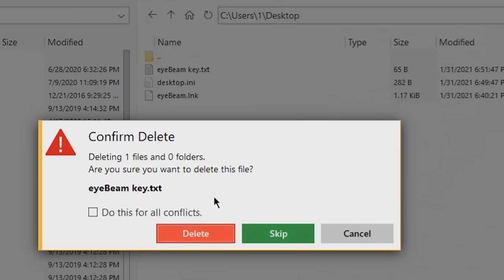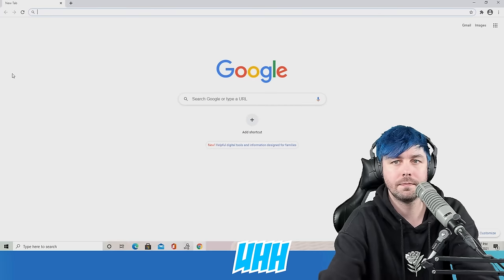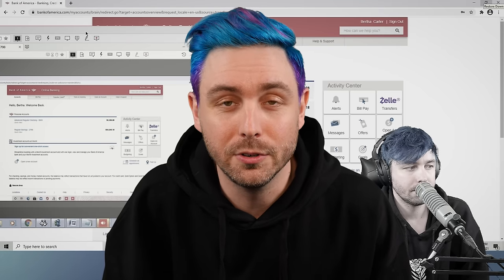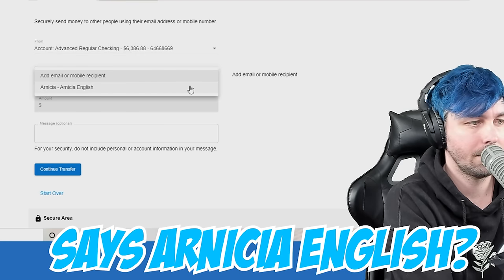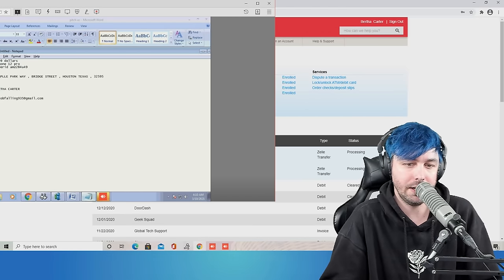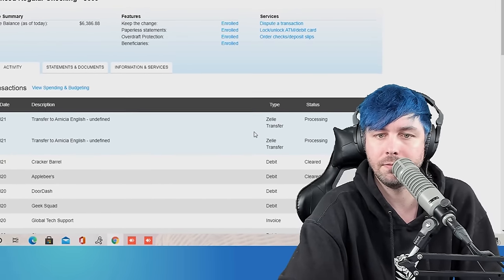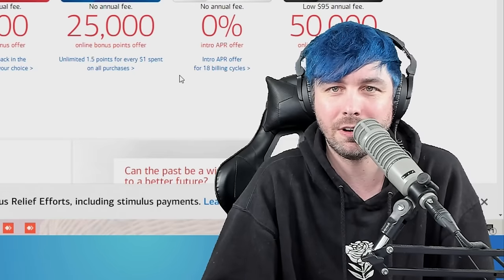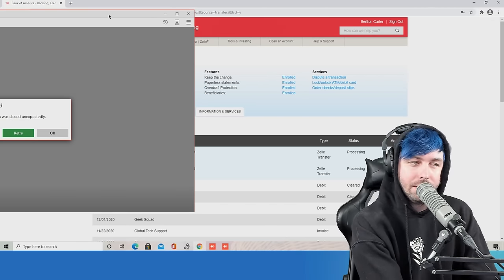I Delete Thousands of This Scammers FILES and Share his Location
Amazing Call destroying scammers in real life!

Make sure you check us stopping scammers all of these places!

We expose entire scammer call center, Calling scammers by their real name, showing scammers in real life
Fake tech support (fake amazon, fake apple, fake microsoft, fake nortons)
Deleting a scammers files - File deletion syskey
Speaking Hindi, Urdu, India Scammers, Indian Scammers
Scambaiting (Scambait, Scambaiter) Criminal Scammer Operation
Collaboration with Jim Browning and Mark Rober

स्काम्मेर / सकम्मर / स्काम्मर
धोखाधड़ी करने वाले विक्रेता
دھوکہ باز
প্রতারক
ठगी गर्ने
மோசடி செய்பவர்